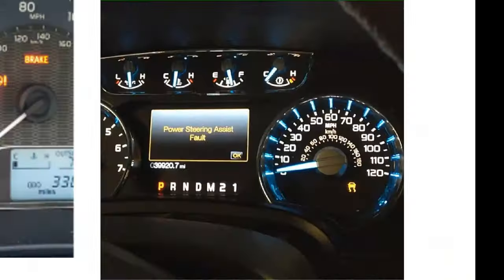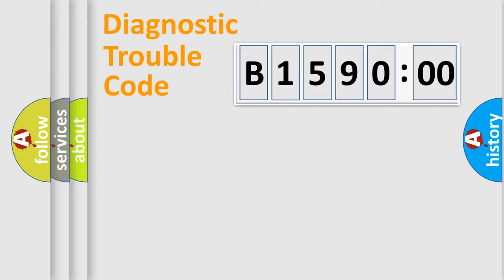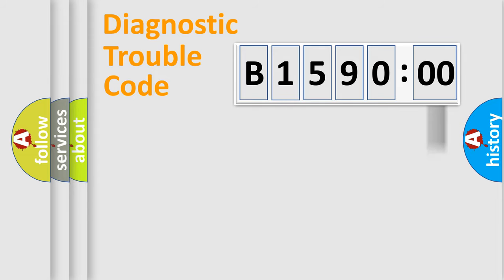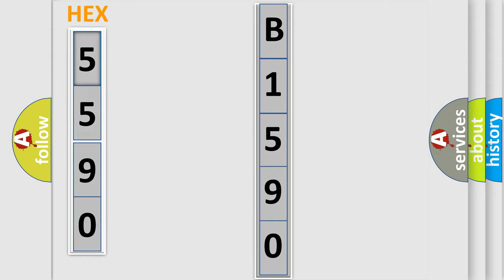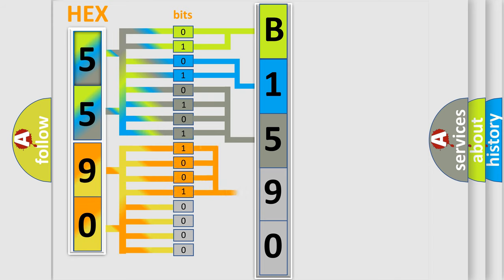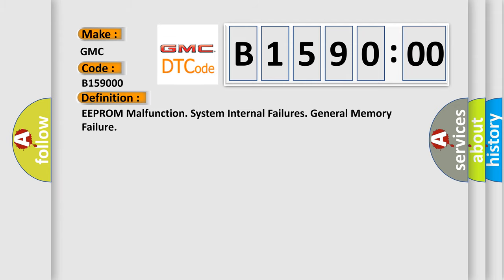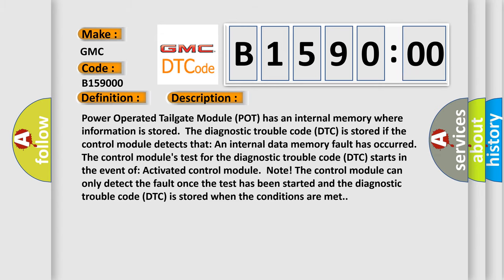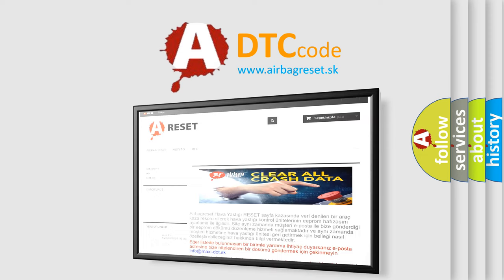DTC GMC B1590-00 Short Explanation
Contents:
0:21 Basic DTC analysis according to OBD2 protocol standard.
1:48 Insight into programming
2:58 A diagnostically understandable description of the Diagnostic Trouble Code
3:05 Basic error definition

Make:
GMC
Code:
B1590 00
Definition:
EEPROM Malfunction. System Internal Failures. General Memory Failure
Description:
Power Operated Tailgate Module (POT) has an internal memory where information is stored.The diagnostic trouble code (DTC) is stored if the control module detects that: An internal data memory fault has occurred.The control modules test for the diagnostic trouble code (DTC) starts in the event of: Activated control module.Note! The control module can only detect the fault once the test has been started and the diagnostic trouble code (DTC) is stored when the conditions are met.
Cause:
Internal error in Power-Operated Tailgate Module (POT).